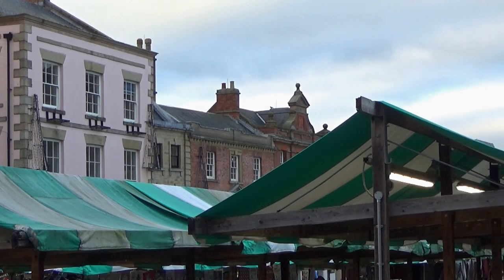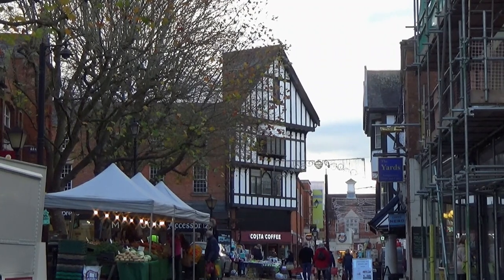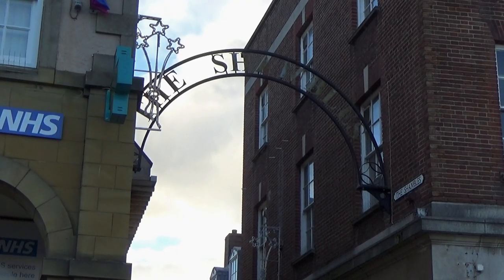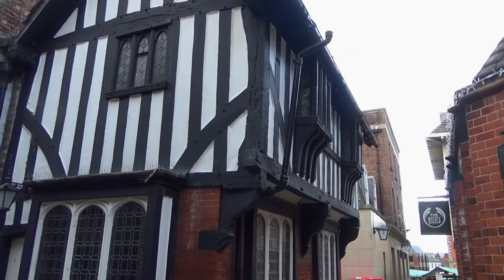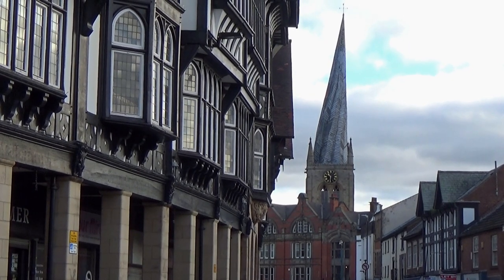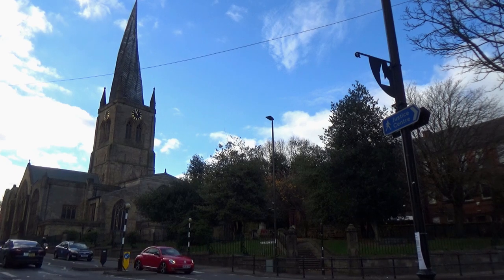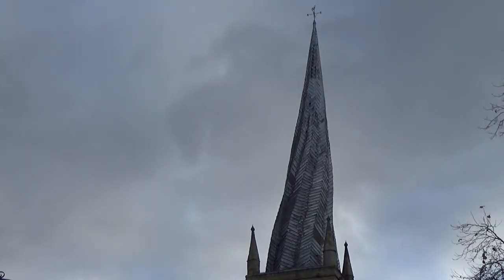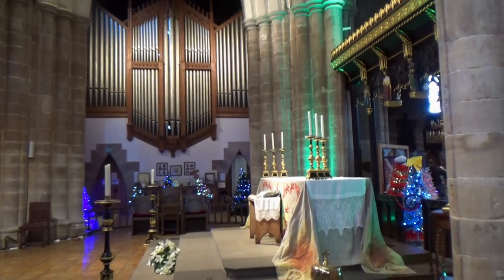163: Chesterfield Town Centre and the Crooked Spire (Chesterfield 2021)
CHESTERFIELD WALK FEATURING CHESTERFIELD TOWN CENTRE AND THE CROOKED SPIRE

“Chesterfield Town Centre and the Crooked Spire”
Filmed 20th November 2021
Post-production completed 27th November 2021

Filmed in the county of Derbyshire. Locations include Chesterfield Town Centre, Queen’s Park and the Crooked Spire.

Written, researched, directed, camera and sound, edited and music by Patrick Leach.

Special thanks to Historic England, Visit Chesterfield, Chesterfield Theatres and Chesterfield Borough Council for their information used in my research for this film.

Click here for a map showing the route of the walk

For a small fee you can download any of my musical soundtracks I have composed for my films: h